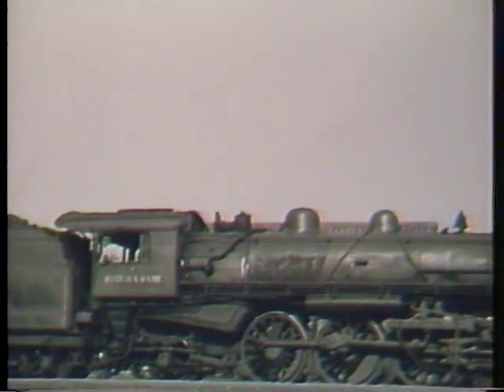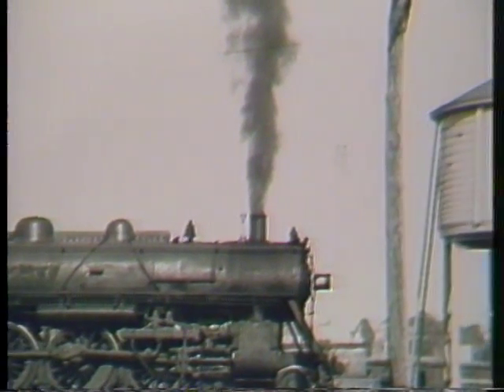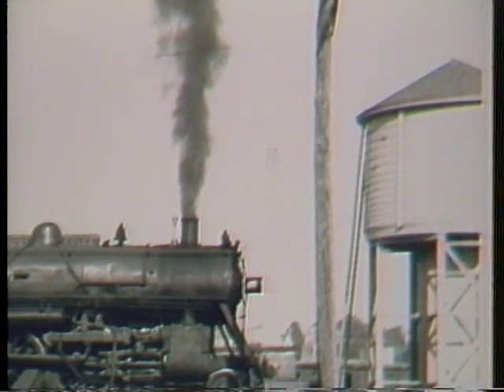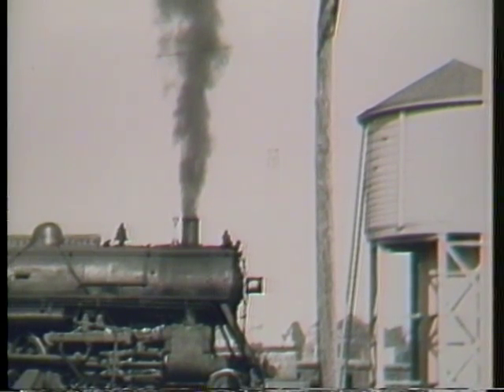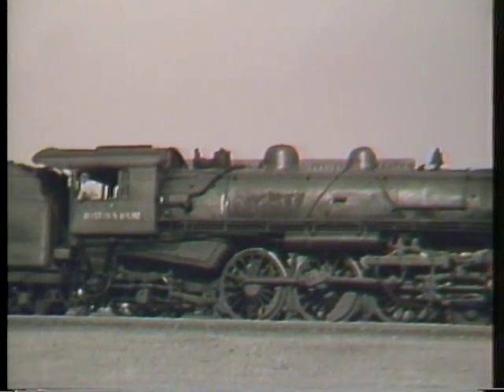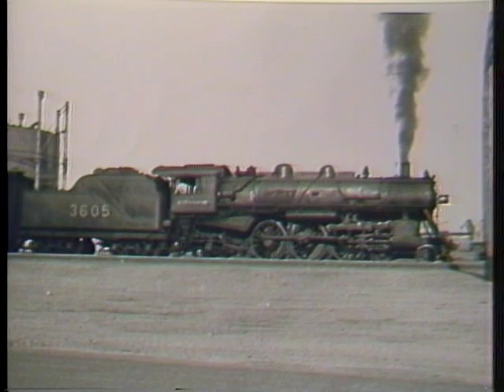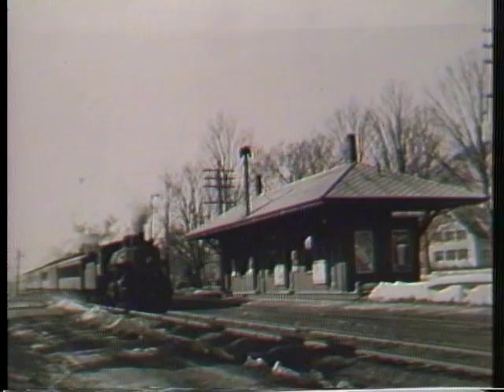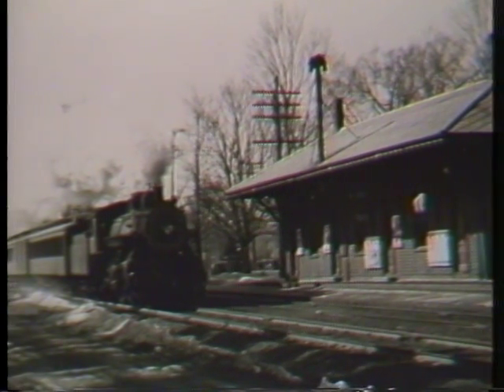Transportation - Pt. 5: Trains, Episode 4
Ed Josephs talks with Richard Symmes and Harold Boothroyd on February 1, 1993.